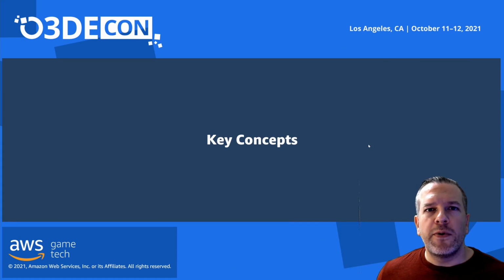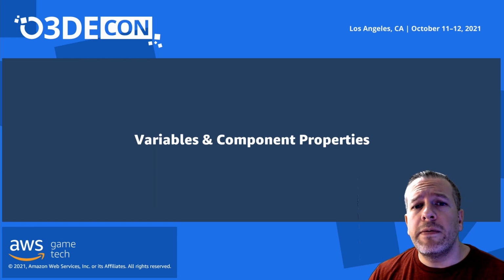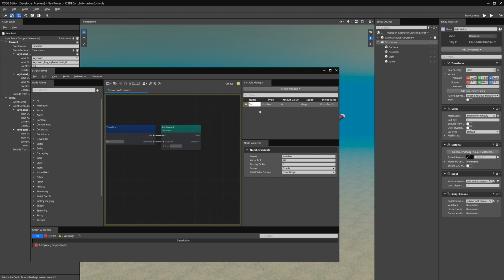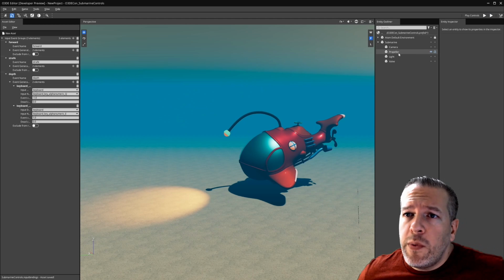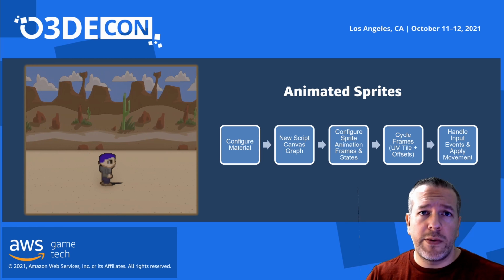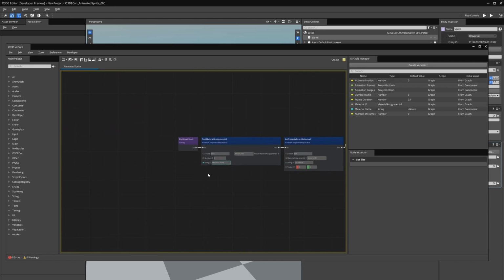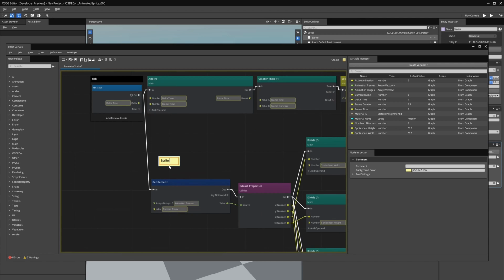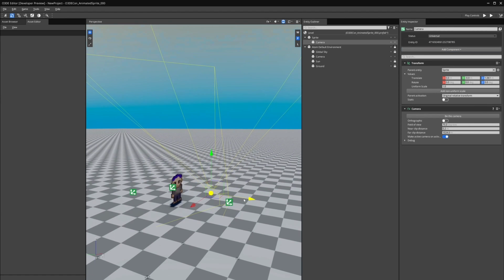Understanding Script Canvas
Get an introduction to game development using Script Canvas, the visual scripting solution in O3DE. Dive into the background around the event-driven and entity/component nature of O3DE, and get a tour through a few introductory game systems, and discuss common patterns and pitfalls.

Speaker: Luis Sempé, Amazon